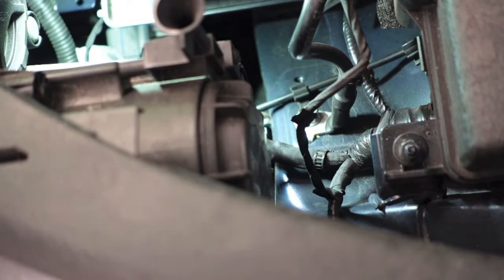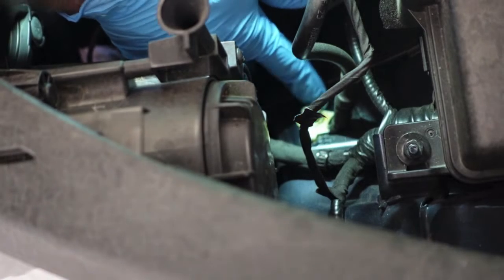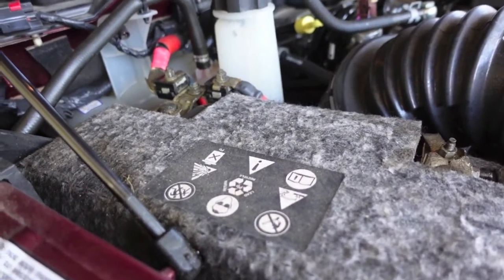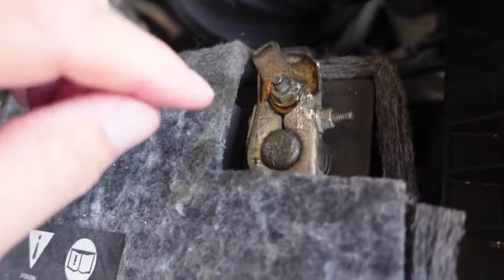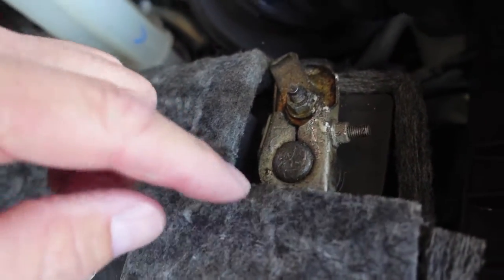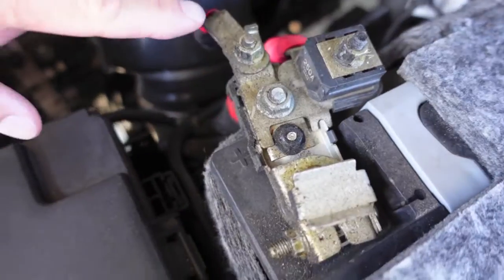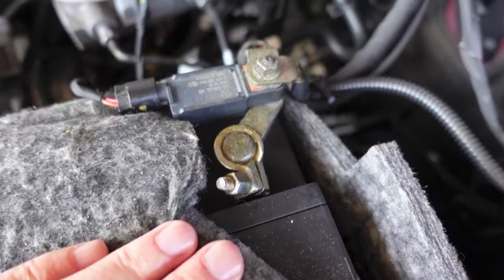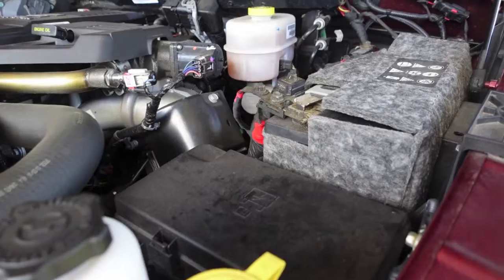Your Car's Battery Terminals: Corrosion Free with NO-OX-ID-A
Having used this product for nearly 40 years, I have never seen any corrosion on connections where NO-OX-ID-A has been applied. This product has been in use for decades on 12 volt vehicle battery terminals, and excels at preventing corrosion where brine solutions are sprayed on highways in snow and ice conditions.
It is also to be applied to your car's chassis grounds. Modern vehicles can have multiple chassis grounding points as each control module can have their own.
The big box stores each carry a similar product with different names.
NOTE: NOT to be confused with a dielectric grease.